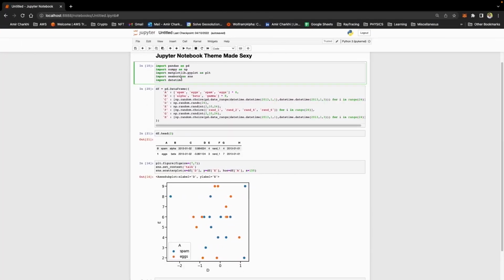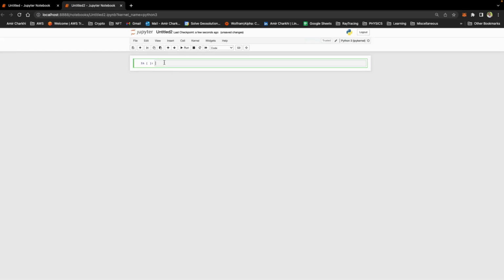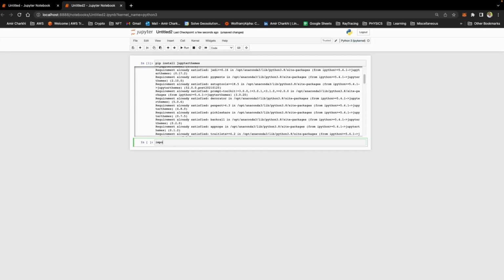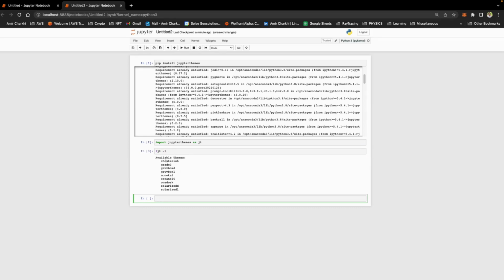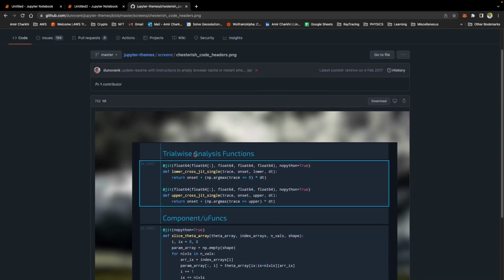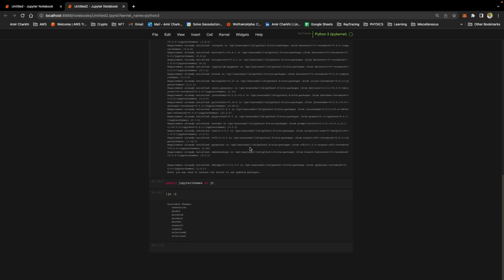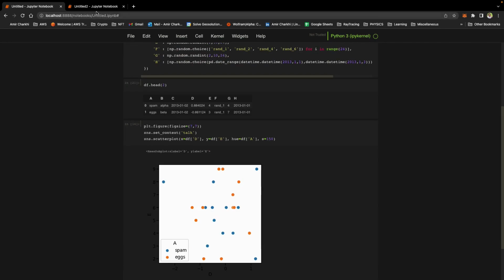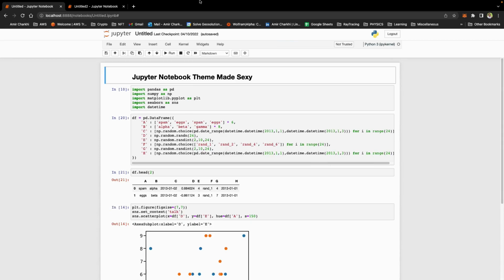Jupyter Notebook Tutorial - How to change appearance? - A Complete Guide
🎨 Tired of the plain white Jupyter Notebook interface? You're in for a treat! In this complete tutorial, I'll show you exactly how to transform your Jupyter Notebook with beautiful themes and customize your coding environment to match your style.

WHAT YOU'LL LEARN:
✅ How to install jupyter-themes package step by step
✅ Browse and preview different theme options online
✅ Apply stunning themes like Ocean16 to your notebooks
✅ Understand theme customization options
✅ How to revert back to default theme anytime
✅ Best practices for theme management

⏱️ CHAPTERS:
0:00 - Introduction & Channel Overview
0:31 - Demo Notebook Setup
1:10 - Installing Jupyter Themes
1:57 - Importing & Listing Themes
2:33 - Viewing Theme Previews Online
3:35 - Applying Ocean16 Theme
4:17 - Theme Results & Visualization
4:41 - Reverting to Default Theme

📚 ADDITIONAL RESOURCES:
💻 Official Jupyter Documentation
🎨 More theme customization tips
🔧 Advanced Jupyter configuration guides